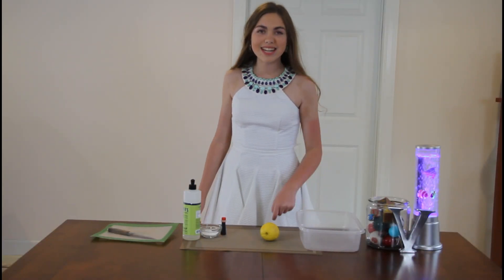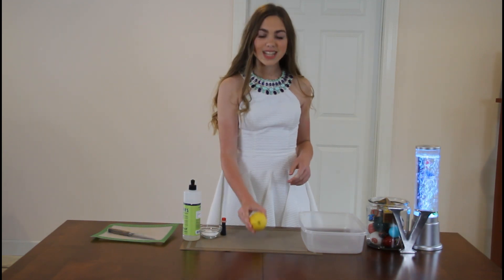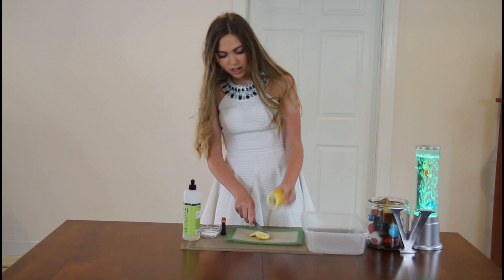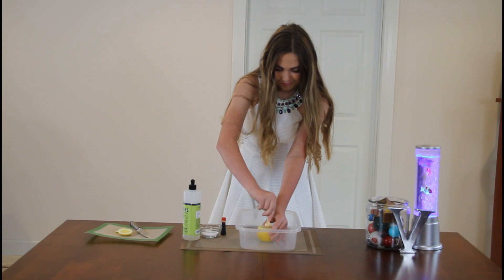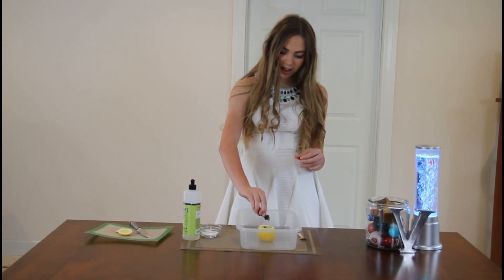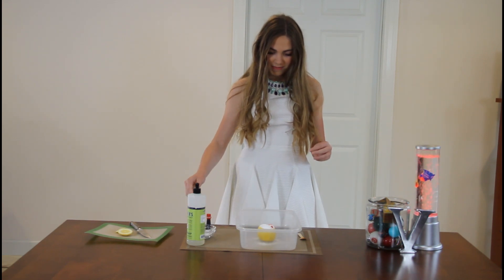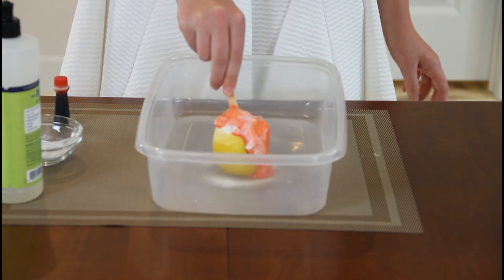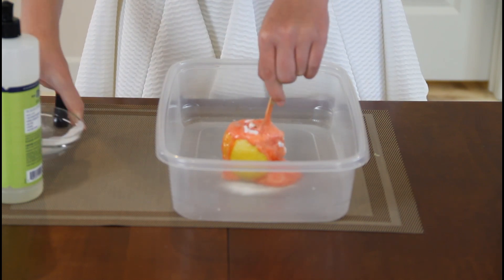Lemon Volcano - Fun Science Experiment For Kids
A fun science experiment you can do at home with only a lemon and baking soda! Learn about chemical reactions with this lemon volcano. Always make sure to have a parent's help and permission before starting!